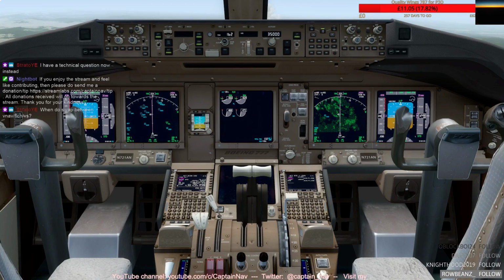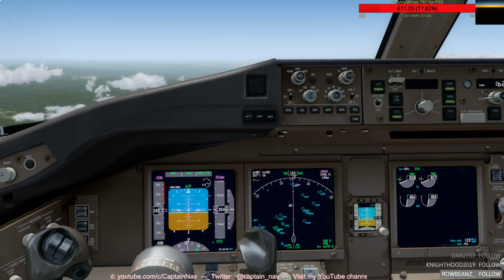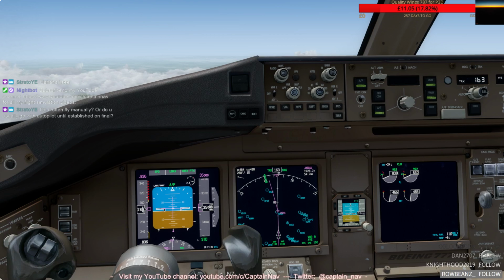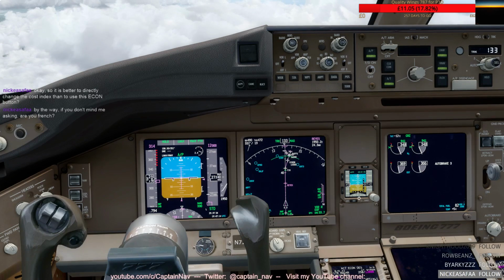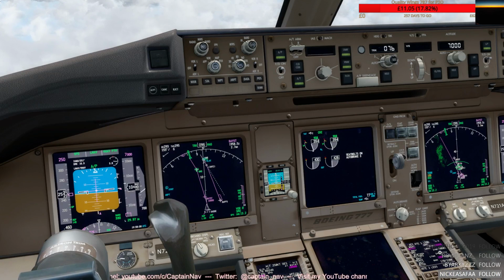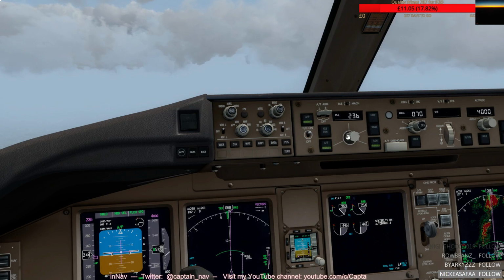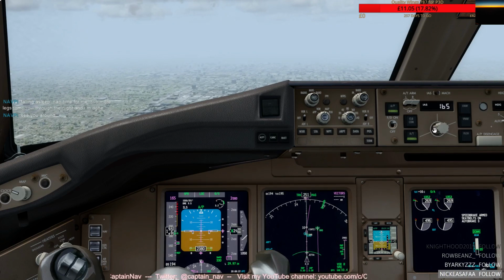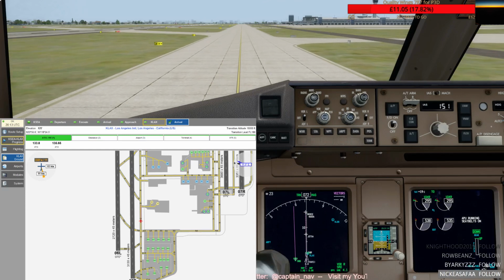[P3D v4.5] PMDG 777-300ER | Seattle to Los Angeles Part 2 (By a 777 Captain)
This is part 2 of the realistic full flight from Seattle (KSEA) to Loas Angeles (KLAX) on the PMDG 777-300ER, American Airlines livery.

Assisting me on the flight are FS2Crew (the co-pilot/first officer addon) and Ground Services X (the ground crew). Flight Plan with PFPX. Weather with Active Sky. Aivlasoft EFB for the charts and maps. Recorded live on Twitch and edited for youtube.

The aim of the video and the channel is to be realistic, informative, give you tips (all videos are tutorials in a way) and generally help you enhance your flight simulation experience by watching, listening and interacting with a real world 777 pilot (previously on the 737).

THIS VIDEO IS NOT FOR CHILDREN. IF YOU ARE LESS THAN 13, DO NO WATCH and click away.